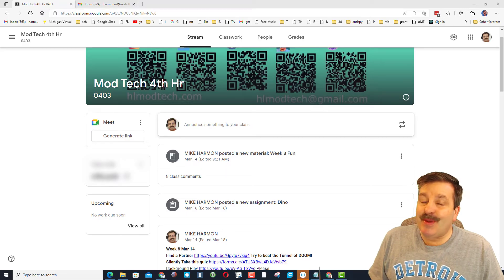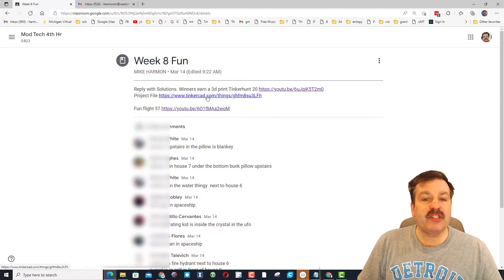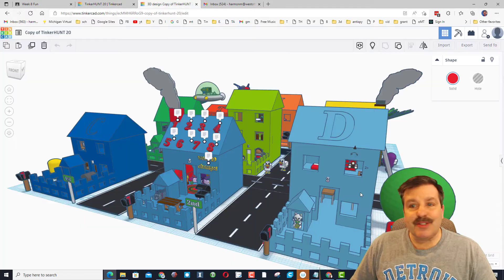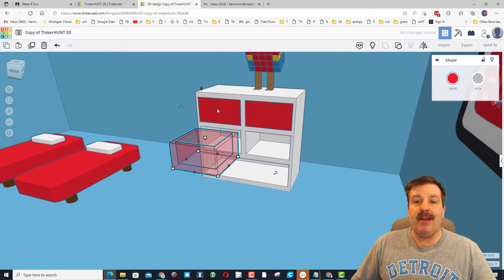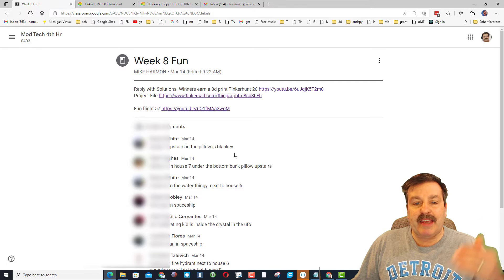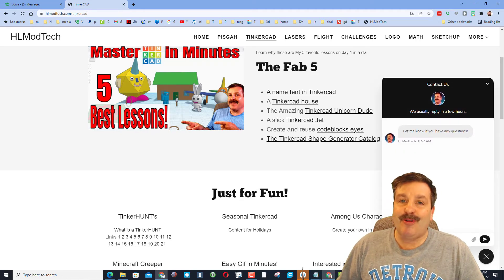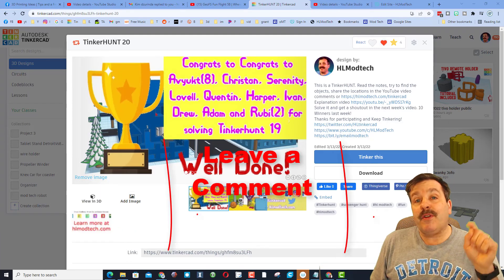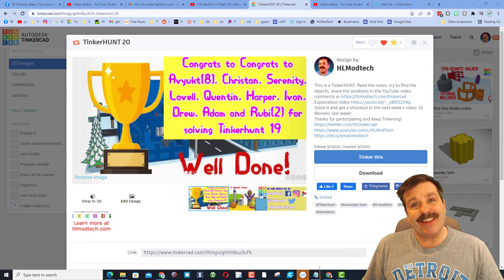How to use a Tinkercad Tinkerhunt in a Google Classroom | Teacher Tips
Have a glorious day and keep Tinkering!

Can you solve TinkerHUNT 21 A Tinkercad Hide & Seek project? It is a fun creation inspired by 8th grader Kingston.  I have hidden 5 items in my little Tinkercad village. Can you solve TinkerHUNT 21? Add comments with the location of the items in the comments below. You can also use the Messaging tool on hlmodtech.com to share your answers with me.